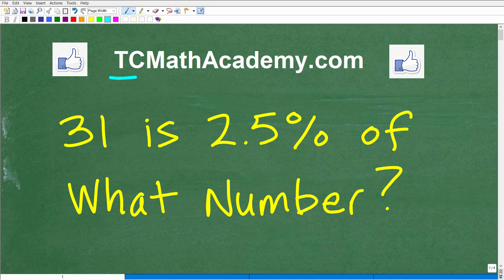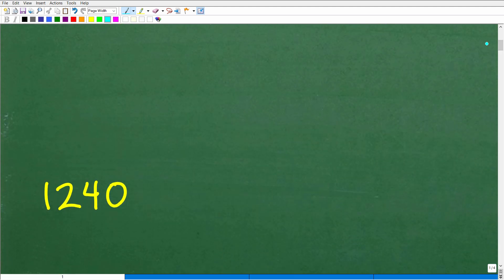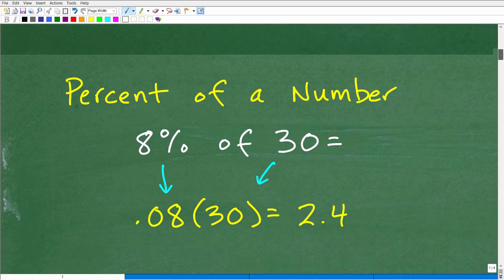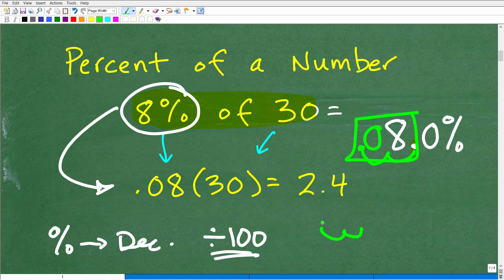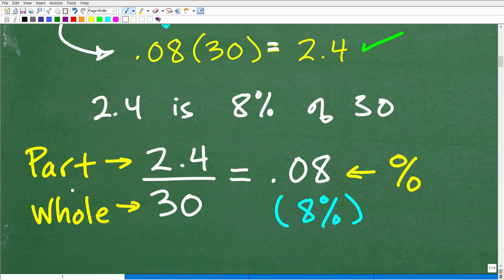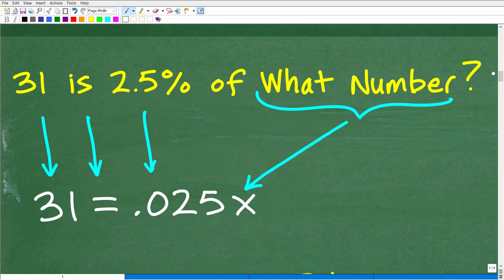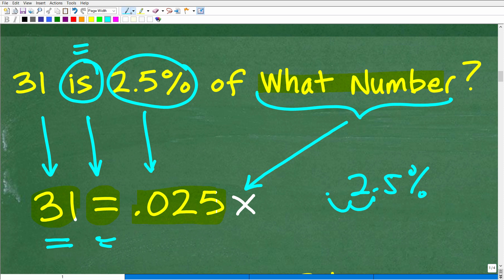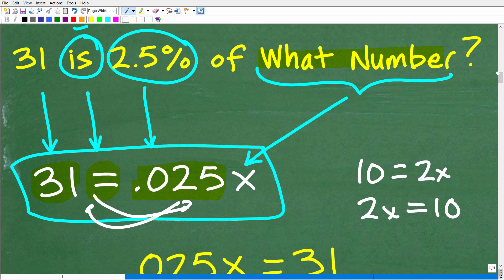31 is 2.5% of what number?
How to solve a percent problem using an algebra equation.